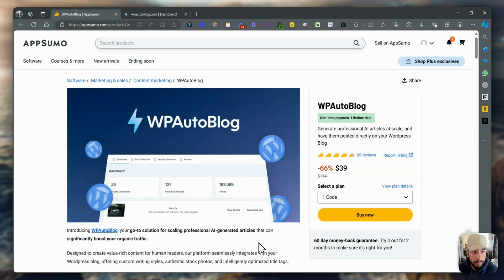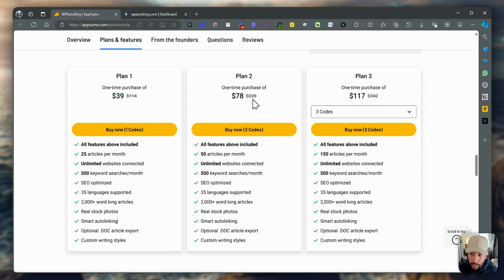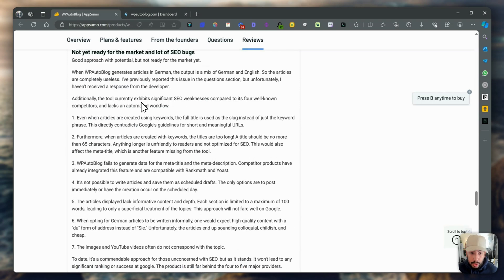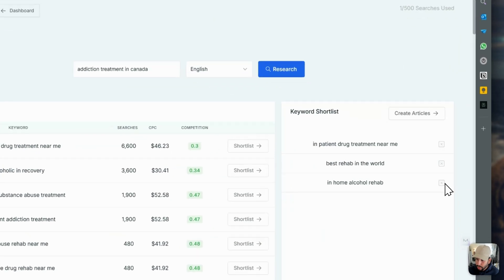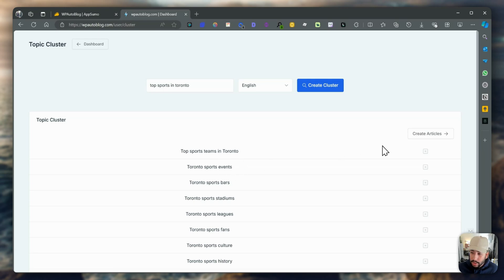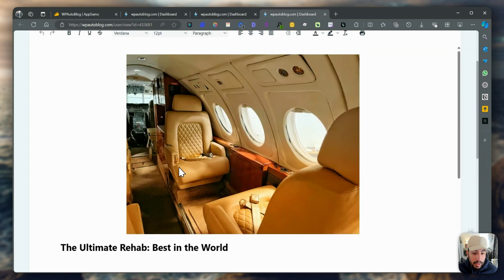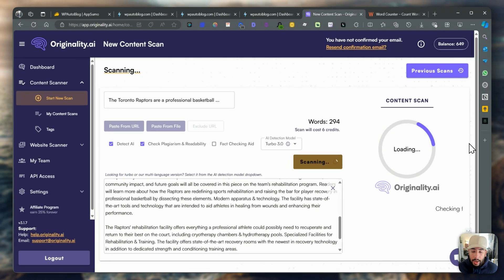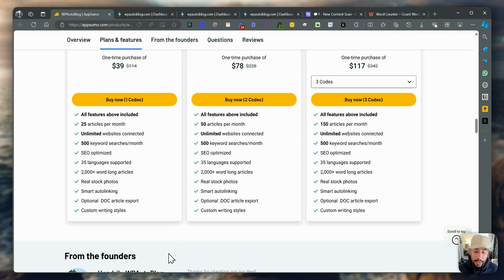Is WP Autoblog Worth It? Honest Review & Deep Dive Into AppSumo Deal!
Today, we're diving into WP Autoblog, currently featured in an Appsumo Lifetime deal. I'll be sharing my firsthand insights on this AI-powered blog content generator, how it integrates with WordPress, its benefits, features, and more. While I don't typically automate blog postings due to SEO concerns, I'll focus on evaluating the quality and effectiveness of the AI-generated content. Let's explore whether WP Autoblog is the tool for you and your business!

00:00 Introduction
00:27 WordPress Integration
01:29 Pricing Tiers
01:51 AI Model Discussion
03:47 Keyword Research
05:09 Article Creation
07:05 Content Quality
09:56 Final Thoughts
11:06 Conclusion

### Key Takeaways

1. Versatile AI Content Generator: WP Autoblog uses advanced AI models like GPT-4 and Claude 3.5 to create full-length blog posts.
2. Seamless WordPress Integration: Direct integration with WordPress for automated posting.
3. Multiple Plan Options: Choose from various plans offering up to 150 articles per month and extensive keyword searches.
4. SEO and Language Support: Includes SEO optimization and supports multiple languages, ensuring wide reach and better engagement.
5. **Customization Features:** Offers custom writing styles, auto-linking, and image extraction to enhance content quality.
6. Humanization Issues: Despite its humanizing feature, content still reads like it's AI-generated, affecting authenticity.
7. Limited Control Over Output: Users have limited control over keyword selection and AI model choice, impacting content precision.
8. Mixed Reviews: Some users report significant SEO issues and lack of automated workflows, while others appreciate the convenience.
9. Support Concerns: Mixed feedback on customer support effectiveness and responsiveness.
10. Refund Likely: Based on my assessment, I'll likely return this tool due to its shortcomings and recommend caution for potential buyers.

Need a hand with your web development, SEO, or automation? With over 10 years of marketing experience and a day job as a marketing manager, I’m dedicated to helping businesses thrive. By night, I build websites and experiences, with a knack for creative solutions, user experience, and integrating AI and automation in hard-to-reach places.

I primarily work with WordPress but have built sites on Webflow, Shopify, GoHighLevel, and more. What sets me apart is my attention to detail and personal connection. You'll always talk directly to me, and I’ll be with you every step of the way.

to see how I can take your business to the next level. Let's grow your business together!